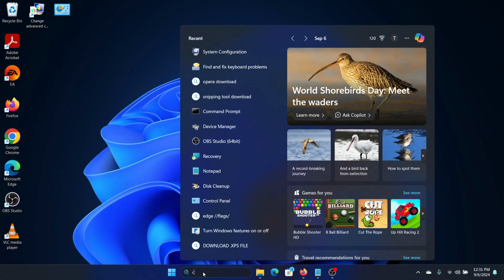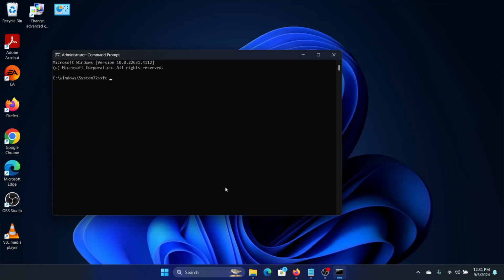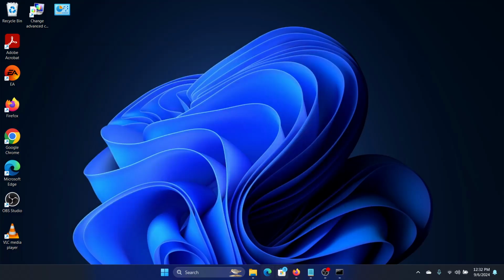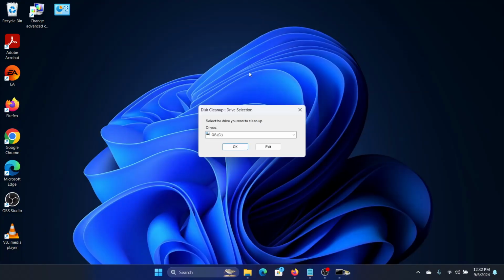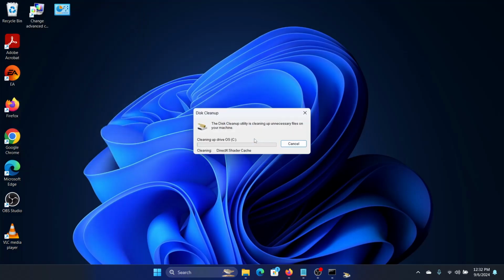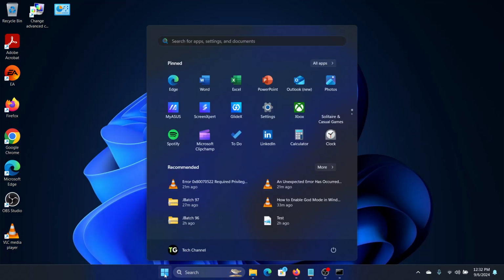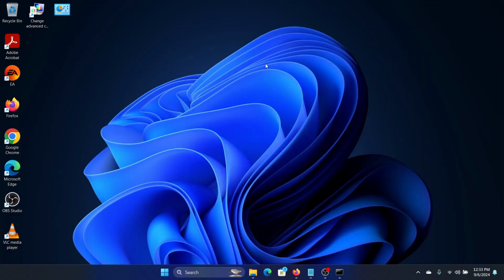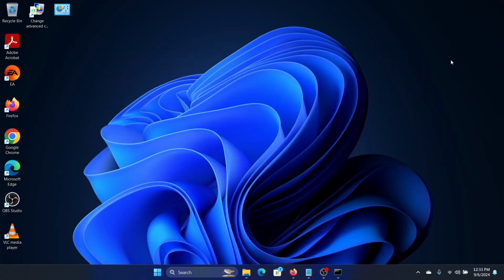Error 0x8007003b An unexpected network error occurred On Windows 11 FIXED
Video Title: Error 0x8007003b An unexpected network error occurred On Windows 11 FIXED

Encountering Error 0x8007003b: "An unexpected network error occurred" on Windows 11? Our video provides a clear, step-by-step guide to troubleshoot and fix this issue. Follow along to restore your network connection quickly.